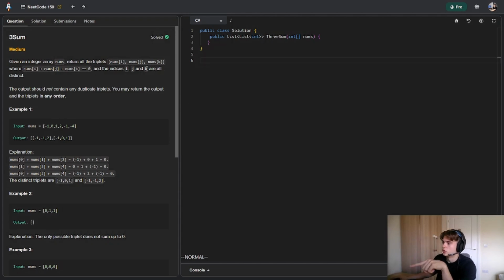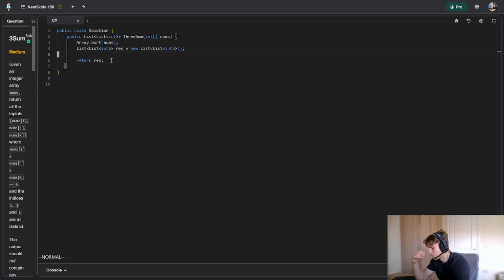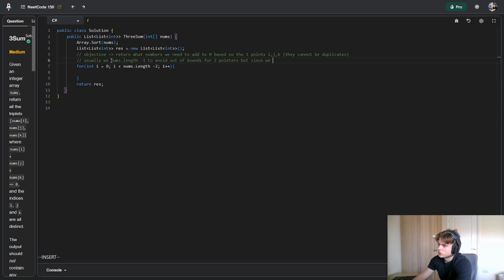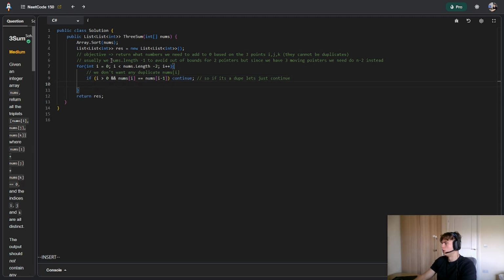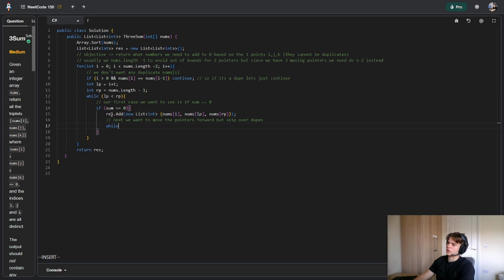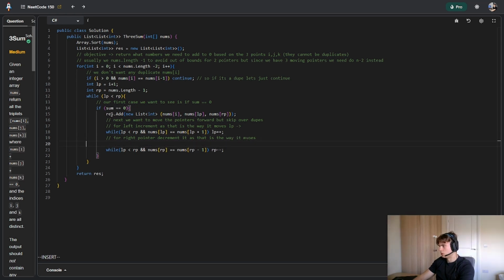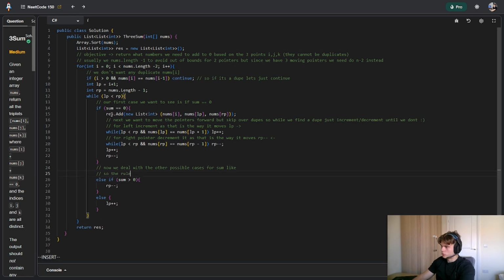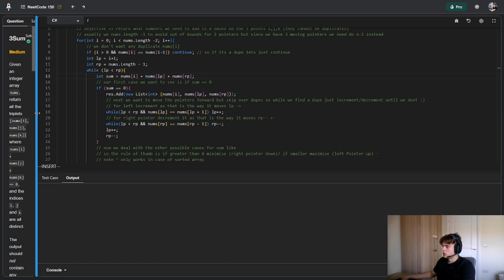CODING UNTIL I GET A JOB - (Day 23 : ThreeSum)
I recently failed a tech interview due to lack of OOP concepts...